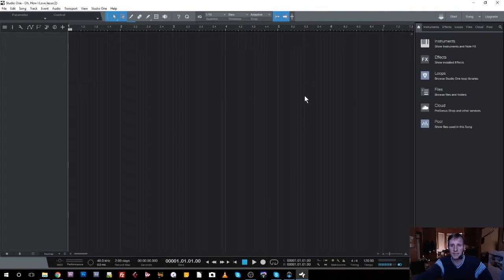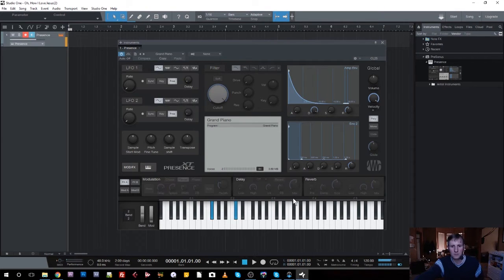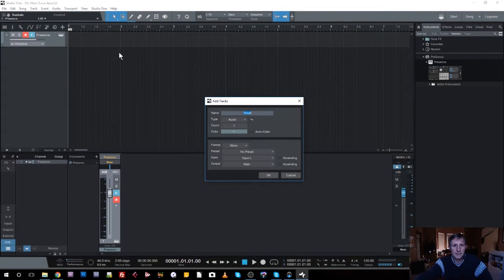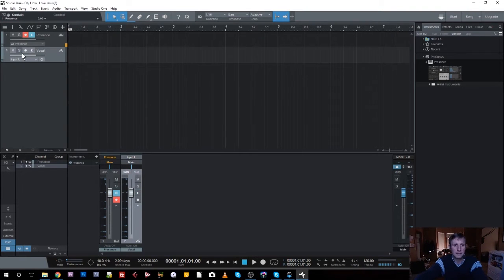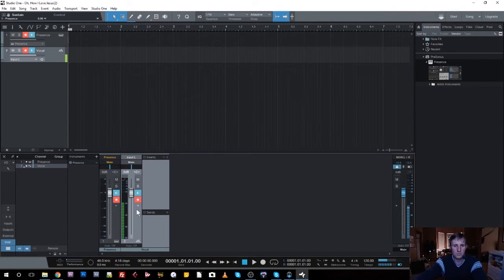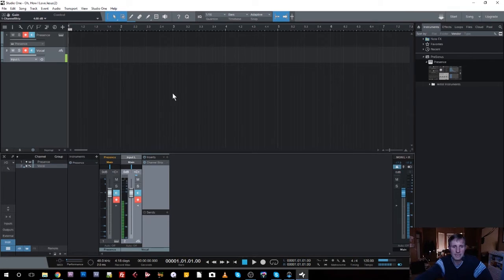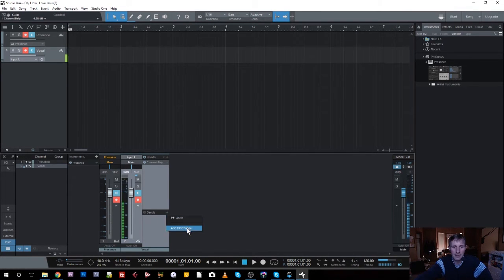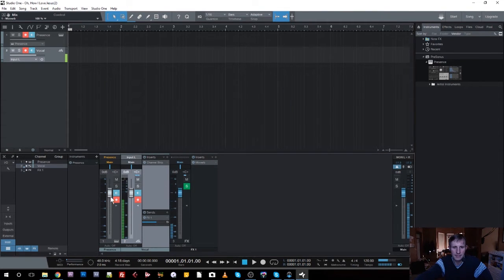Free recording software!?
Decided to do something a little different with this video and show a product I discovered; a Digital Audio Workstation (a type of software like I use to record my music) that is - free! Yes, it is limited in what it has and can do and yes they have paid versions you can get, but hey, for free it's worth a try if you've never used a DAW, but have wanted to. In this video, I show you a little of the software and use it to record a verse of "Oh, How I Love Jesus" (which I'll probably have to record all of in another video :-).